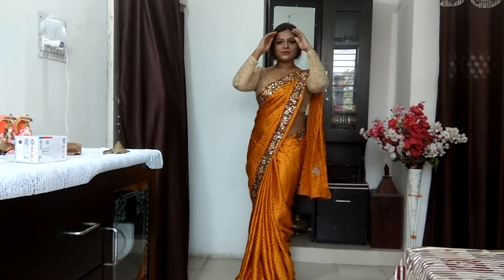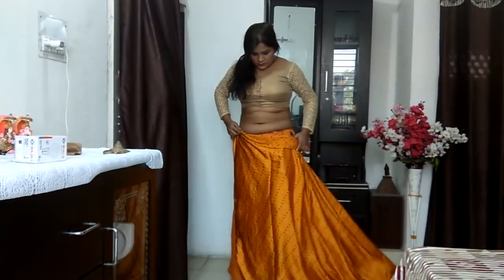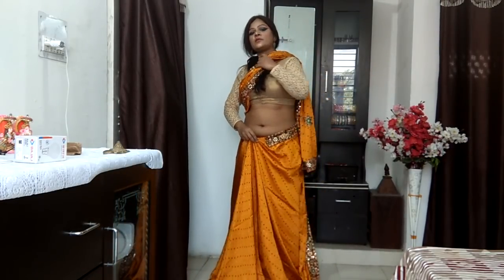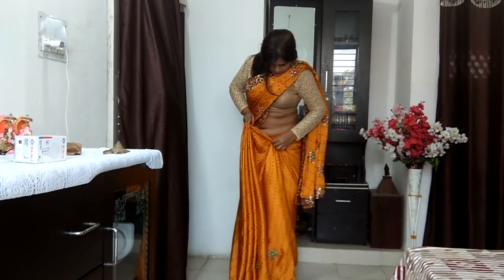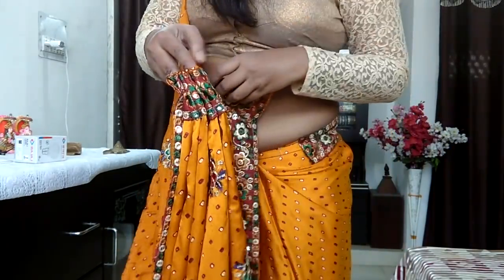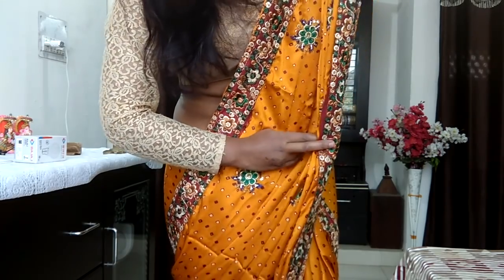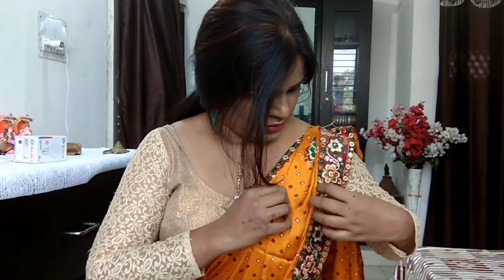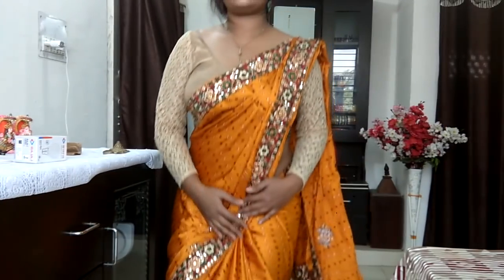Bollywood Saree Drape:How To Wear Saree Like Ketrina Kaif